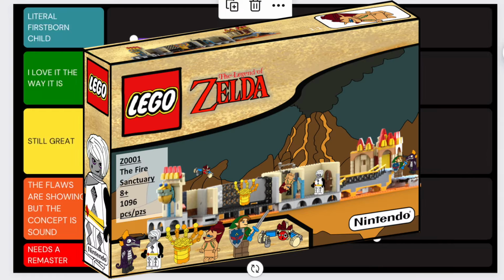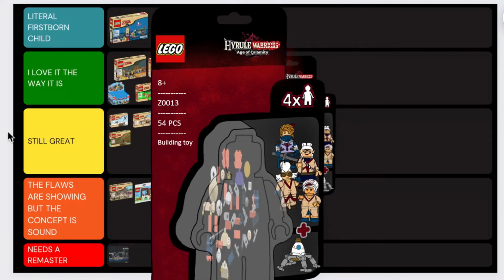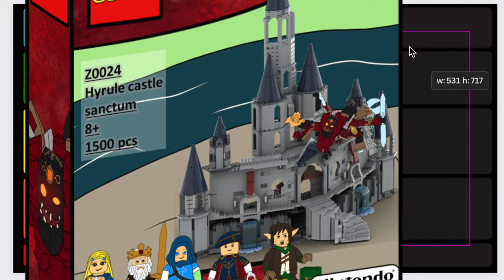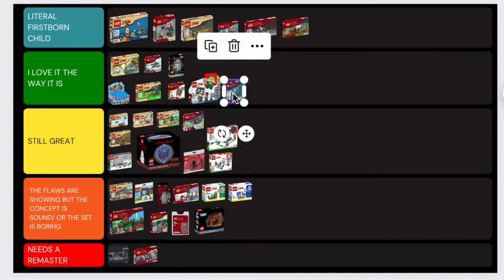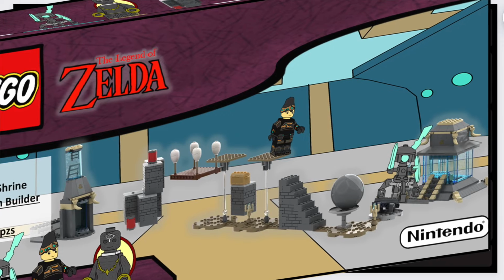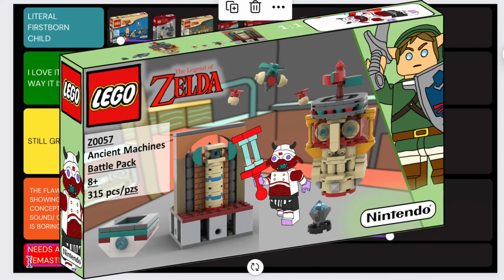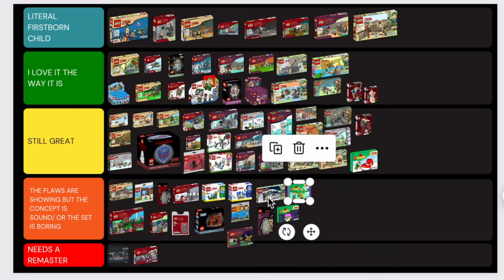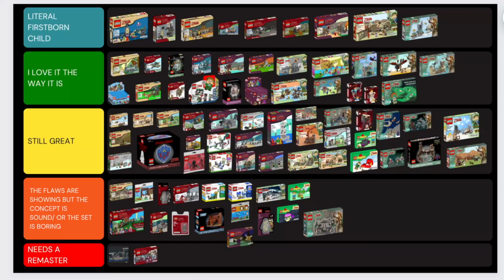I did a tier list of EVERY Lego Zelda custom set I've made!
come with me as we rank every lelda set ive ever designed across my lego legend of Zelda custom set showcase, from digital link to the fire sanctuary, from the great sky island to rails wagon escort and every set, poly bag, accessory and April fools to work out which of my 89 creations is the best.